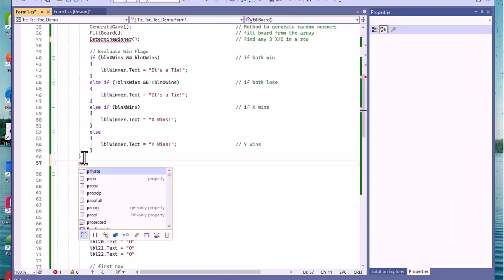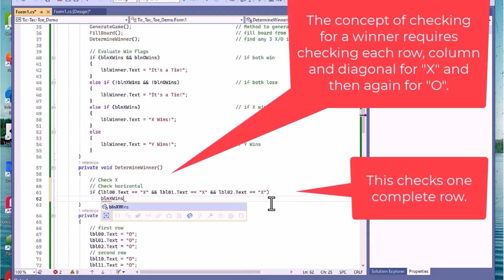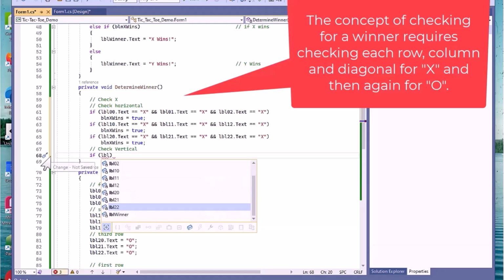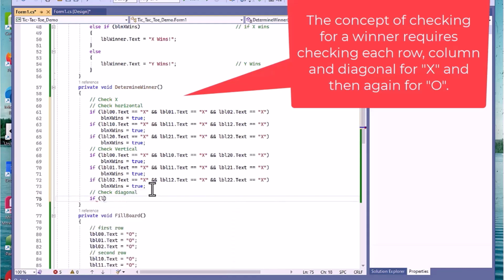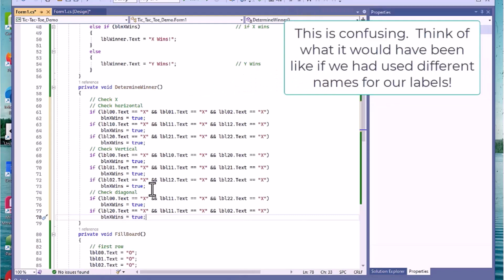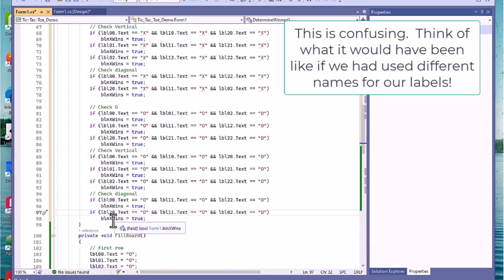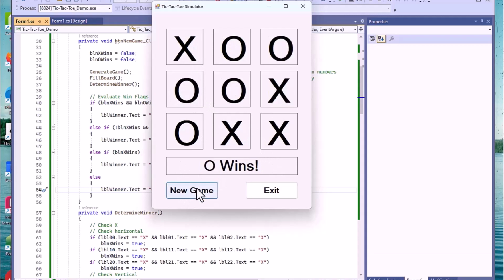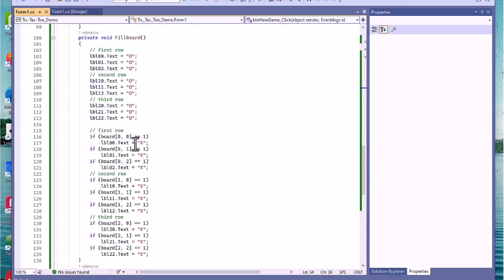Tic-Tac-Toe Simulator - Part 5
This is our final method.  And this one would be used in the standard game as well.  Here we check each column, each row, and both diagonals for the existence of three X’s.  We all check each column, each row, and both diagonals for the existence of three O’s.  If we find either, we set the corresponding Boolean to true.  That really all we have to do.  The code to determine a winner was already coded back in the New Game button.

Caution is advised here, however.  It’s easy to slip up and check up the wrong label.  Easy to do.

Once you are done it’s a matter of testing the demo for all four possible conditions.